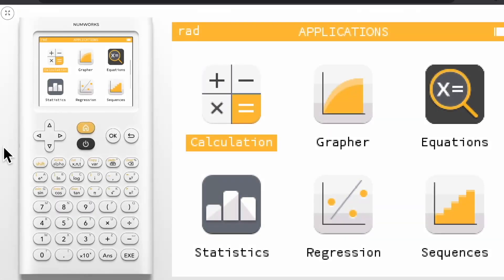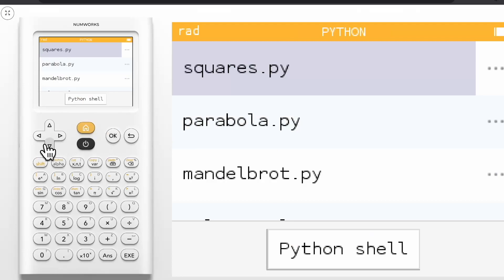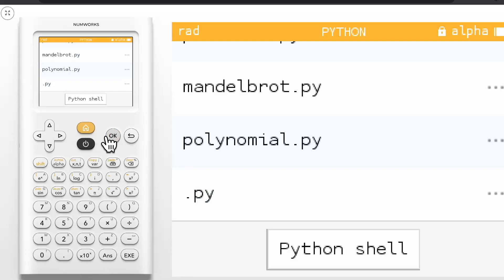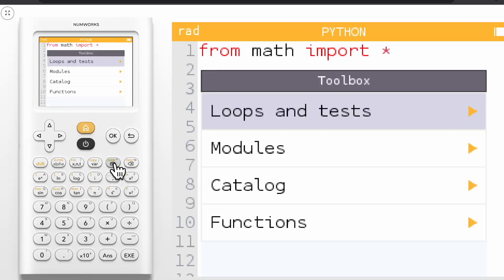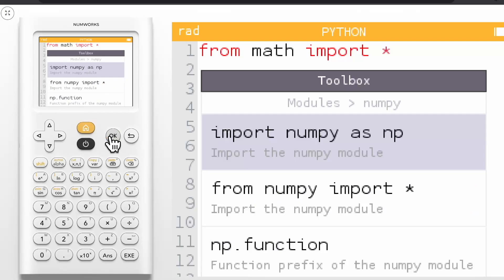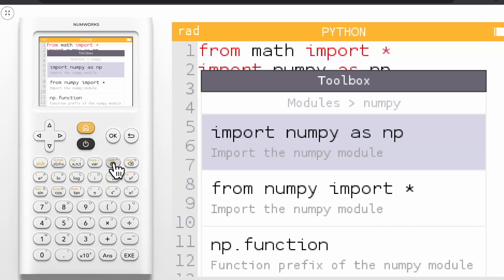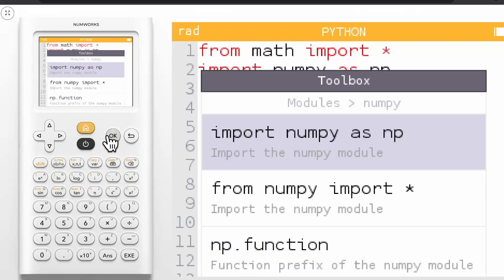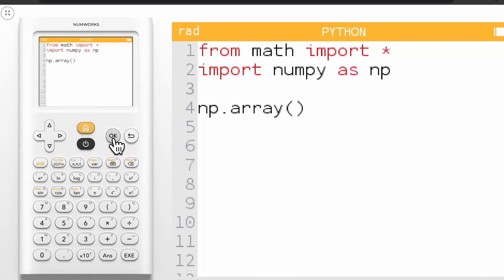How do I import the Numpy module?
Learn how to import the Numpy module in the Python application of the NumWorks graphing calculator.